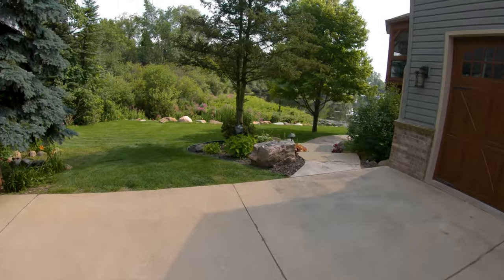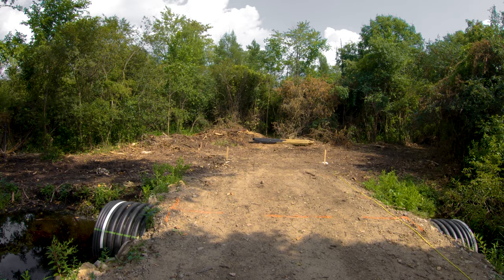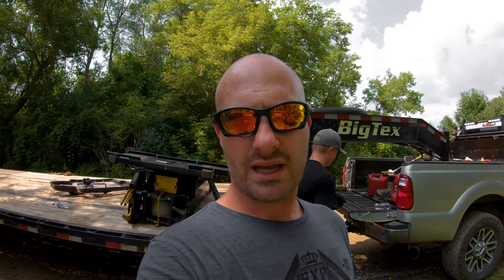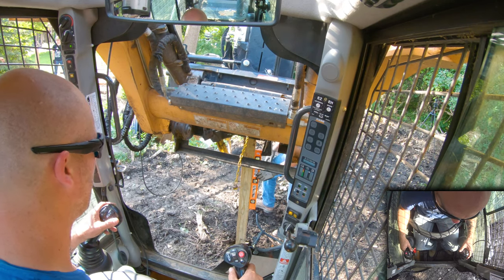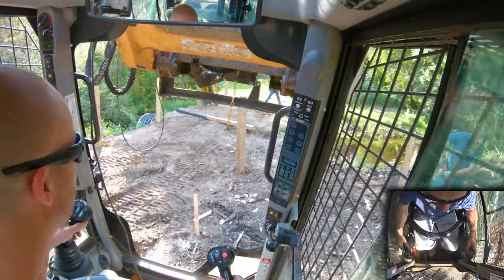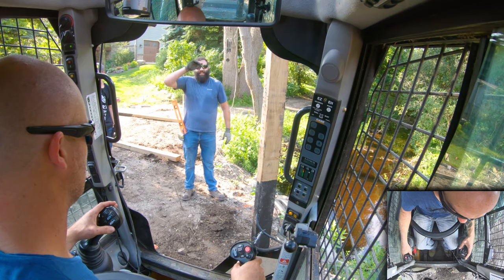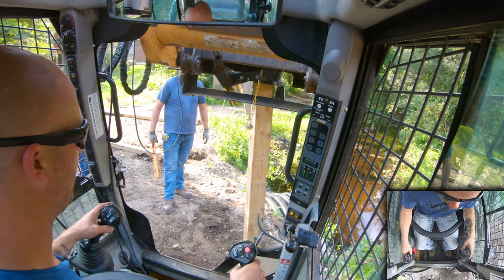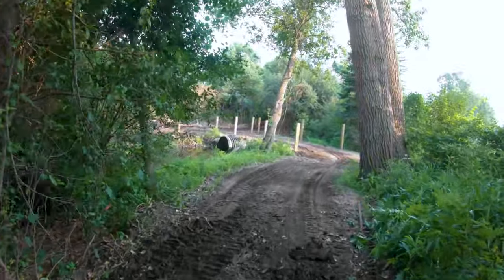BLUE DIAMOND POST DRIVER // How to Drive Posts Using Blue Diamond Post Driver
In today's video we're back on an old job where we installed a boulder wall. Today we're going to be putting in some rails for a driveway. We'll be driving posts using a blue diamond post driver